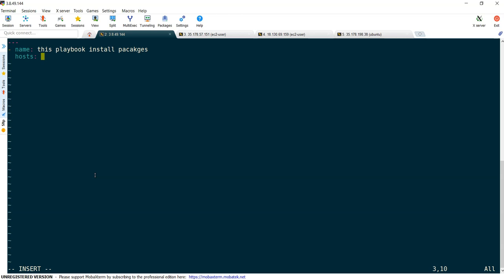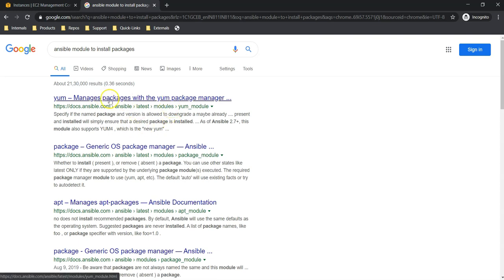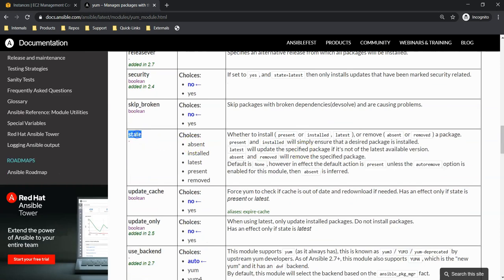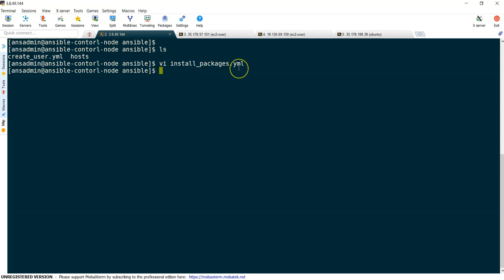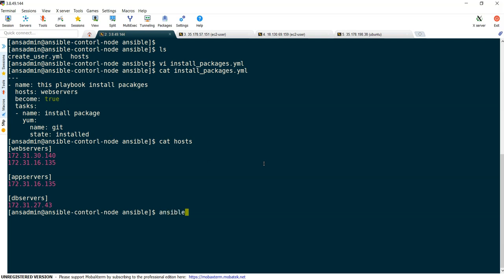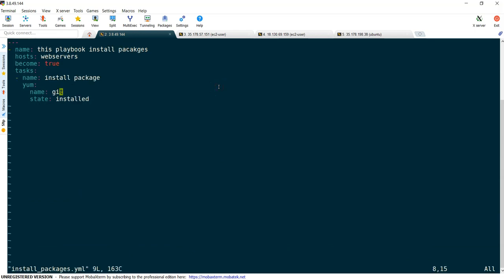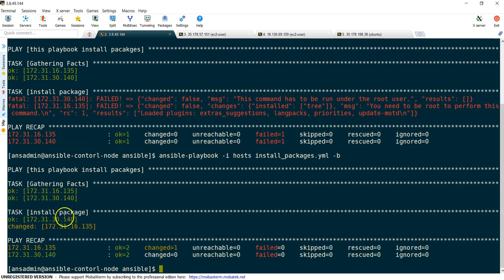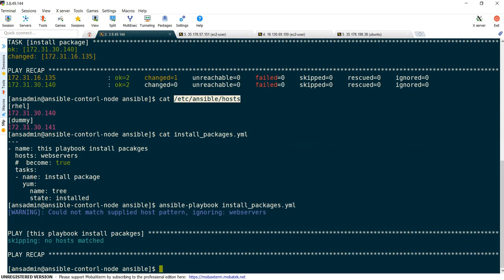Ansible for the DevOps Beginners & System Admins Part 15